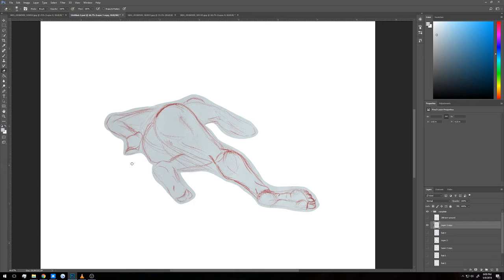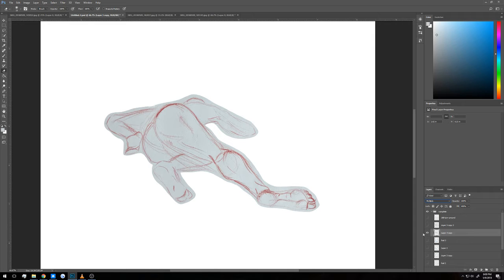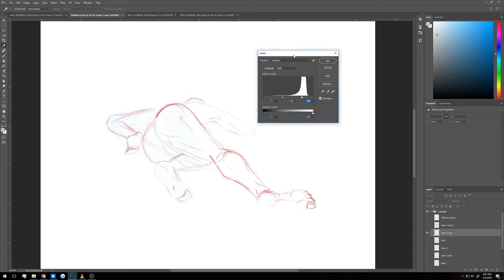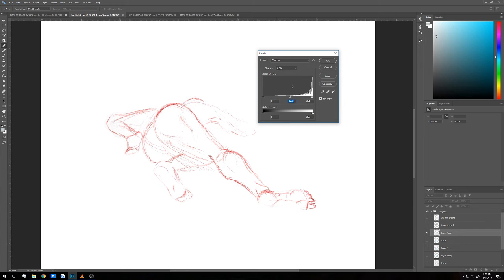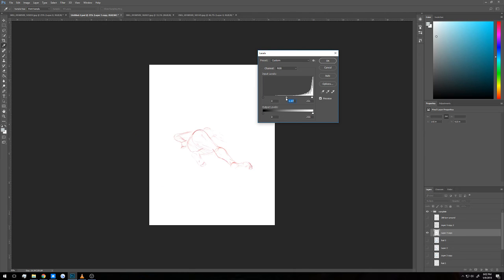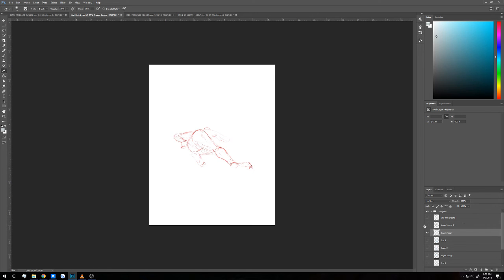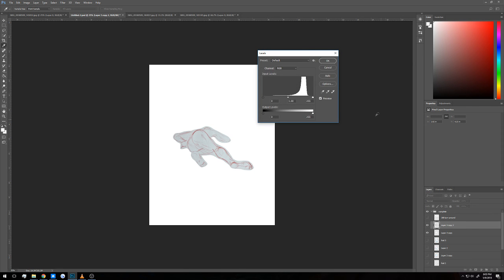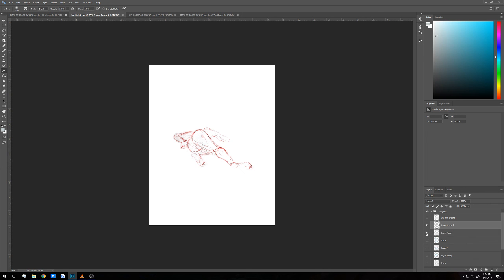Cleaning up in Photoshop with a Mouse